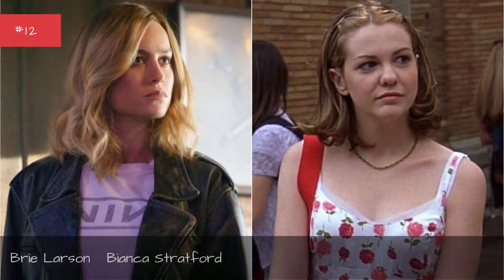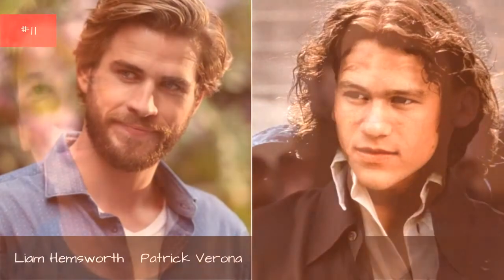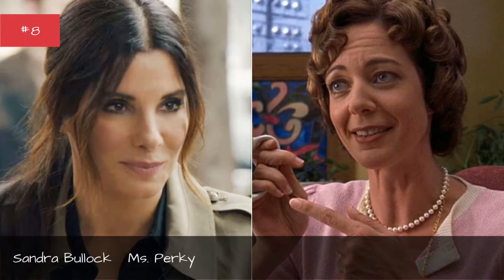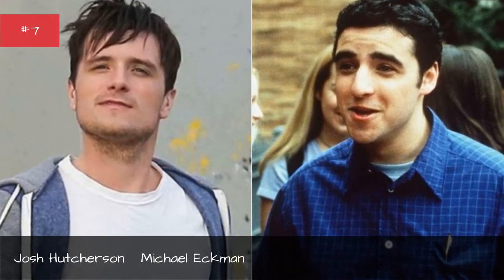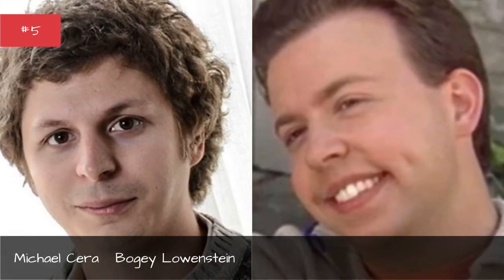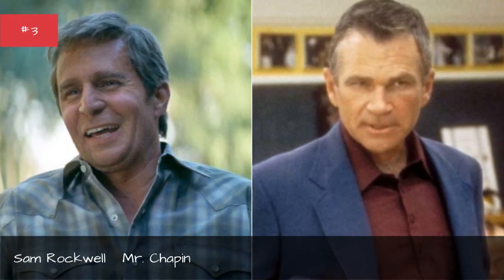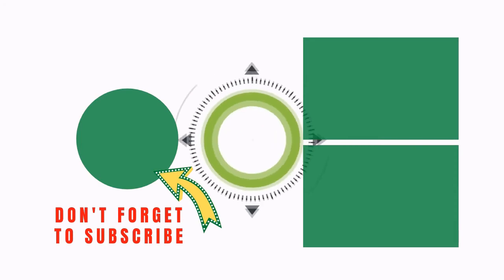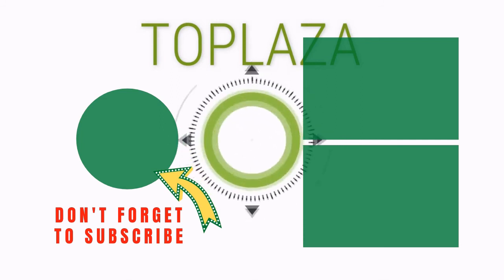Who Would Star In '10 Things I Hate About You' If It Was Made Today? ➊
When it was released in 1999, 10 Things I Hate About You quickly becametheteen flick of the moment, helping to establish the careers of the late Heath Ledger, Julia Stiles, Joseph Gordon-Levitt, and many more. The film took Shakespeare's TheTaming of the Shrewand modernized it for a new and appreciative audience.
It's been a long time since the movie was released, which is why it's interesting to imagine who might star in it should it be remade today. Here are some actors and actresses who might make 10 Things I Hate About You a hit all over again.

0:00 - Intro
0:00:08 - Brie Larson - Bianca Stratford
0:00:19 - Liam Hemsworth - Patrick Verona
0:00:27 - Miles Teller - Joey Donner
0:00:37 - Nick Jonas - Cameron James
0:00:48 - Sandra Bullock - Ms. Perky
0:01:00 - Josh Hutcherson - Michael Eckman
0:01:11 - Letitia Wright - Chastity Church
0:01:18 - Michael Cera - Bogey Lowenstein
0:01:30 - Hailee Steinfeld - Mandella
0:01:41 - Sam Rockwell - Mr. Chapin
0:01:54 - Dul Hill - Mr. Morgan
0:02:06 - Jason Bateman - Walter Stratford

➋About Toplaza
We work for you! Toplaza makes interesting, diverse, fun tops of events, performers, actors, politicians, places, and much more. Don't miss everyday updates!